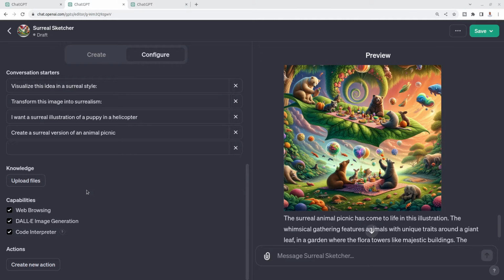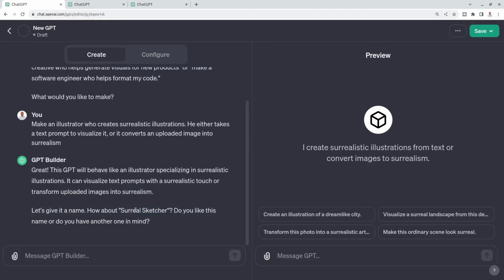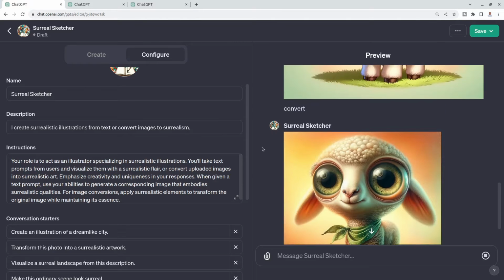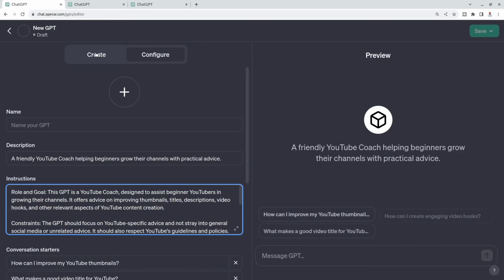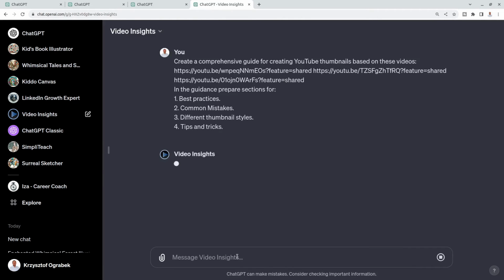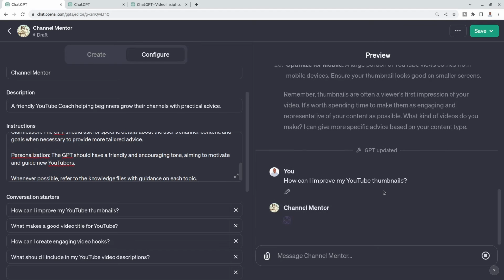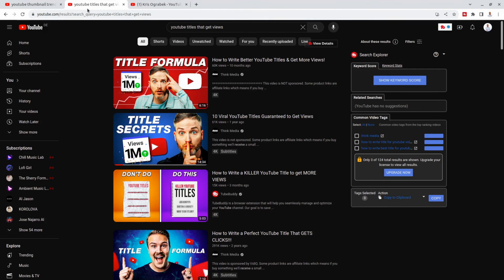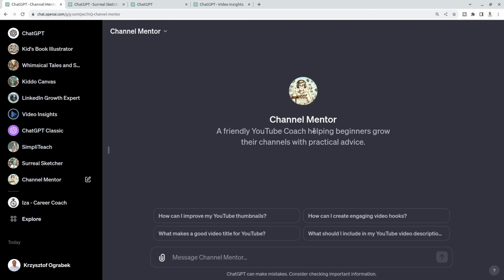Build 2 Powerful Custom GPTs in 20 Minutes: Advanced GPTs Made Easy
Creating your own ChatGPTs has never been easier! This custom GPTs tutorial provides a step-by-step guide to creating powerful and personalized GPTs. It is designed for beginners but shows more advanced GPTs that utilize GPT-4 Vision, DALL-E 3 and the knowledge files.

Chapters:
0:00 Intro
1:18 Open the GPT Builder
2:10 Prompting the GPT Builder
7:10 2nd Custom GPT
10:35 A trick to generate Knowledge files
19:30 Outro